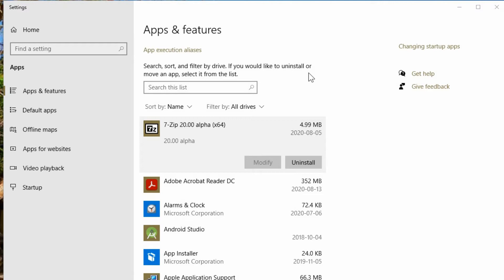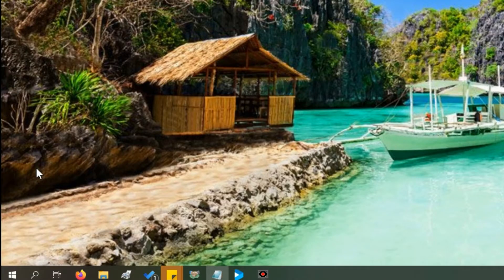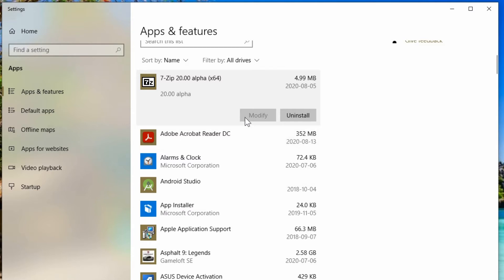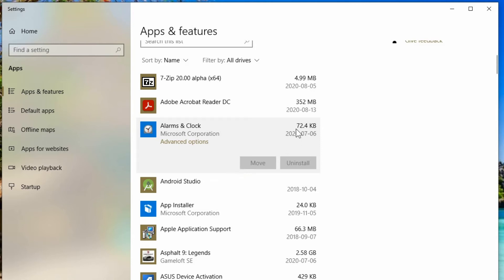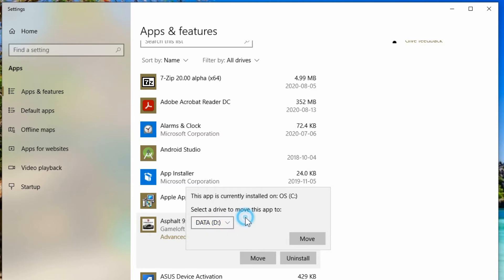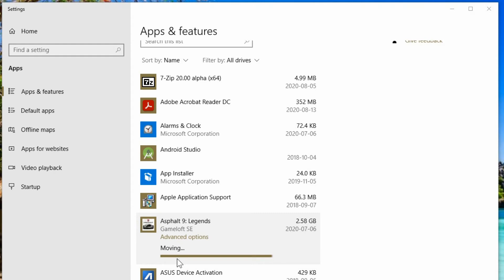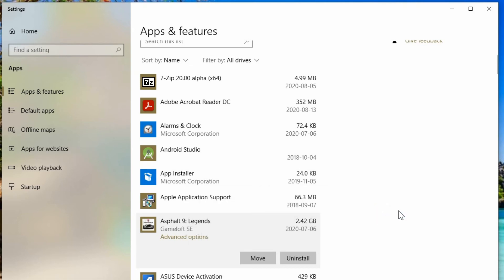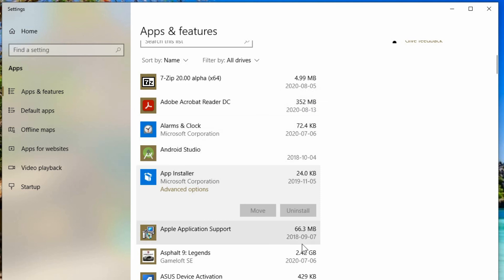How to move computer programs from C drive to D drive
If you're running out of space on your C drive and you've already moved all your pictures, music, etc and still short on space, you might benefit from moving your programs.  In this video I show you how to move your programs without having to uninstall and reinstall them.

CHAPTERS
0:00 Intro
0:40 How to move apps
3:21 Summary